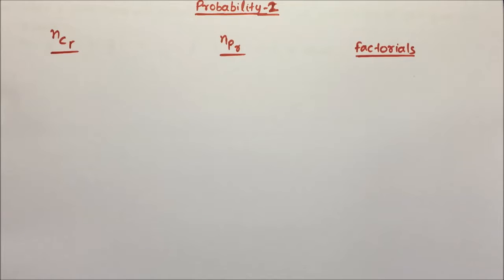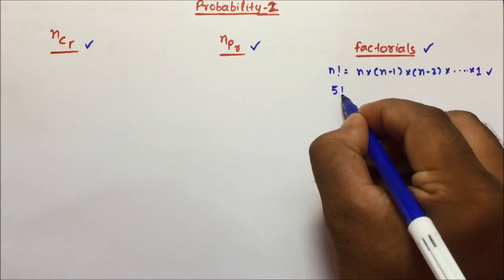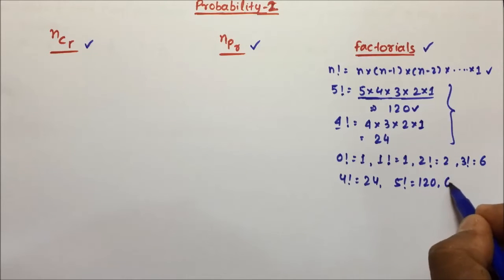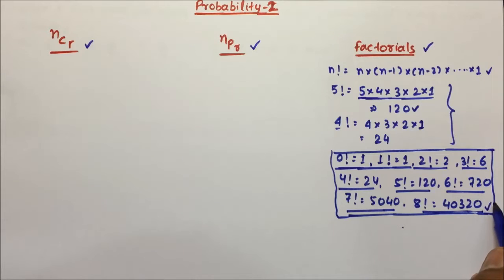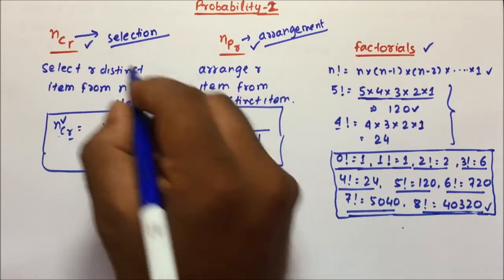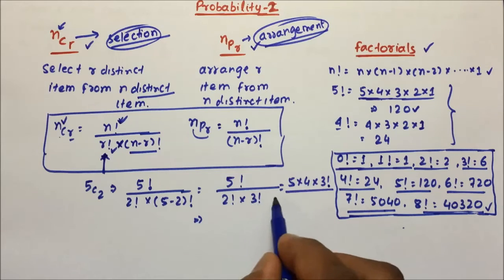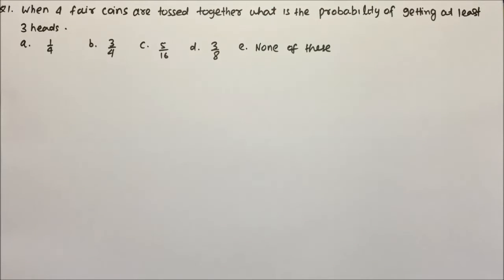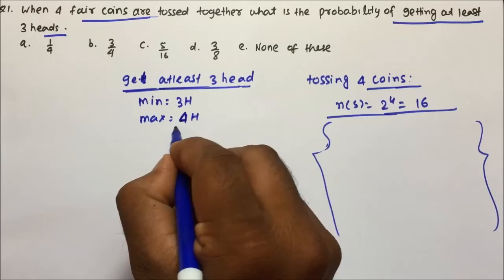Probability for aptitude | Part-03 | Pratik Shrivastava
Aptitude - Probability
examples on probability  for aptitude